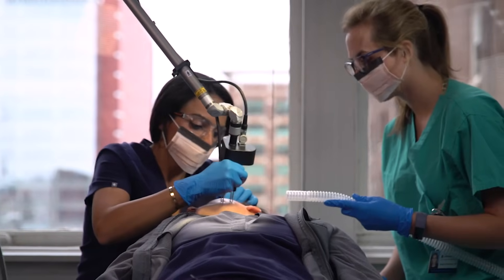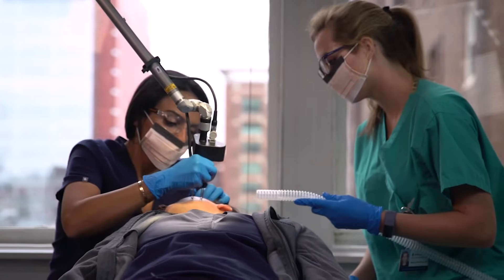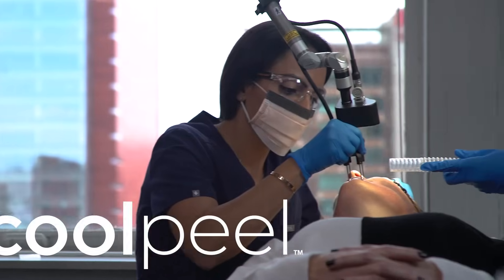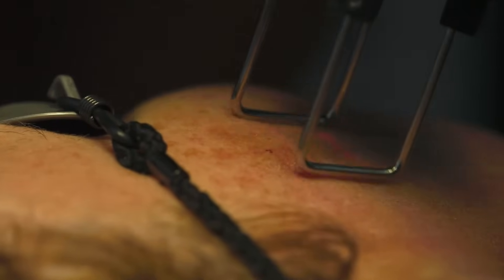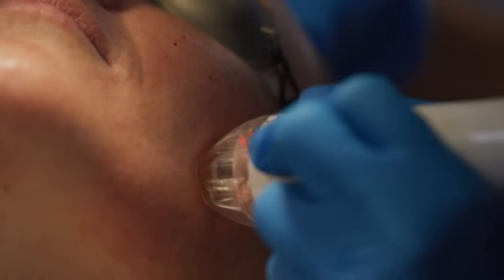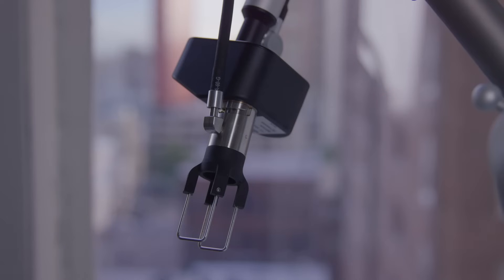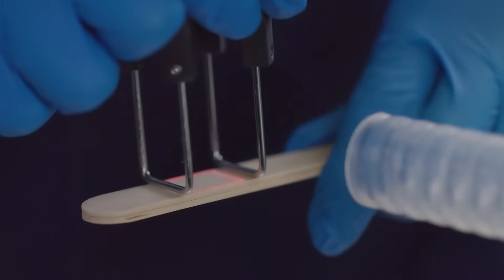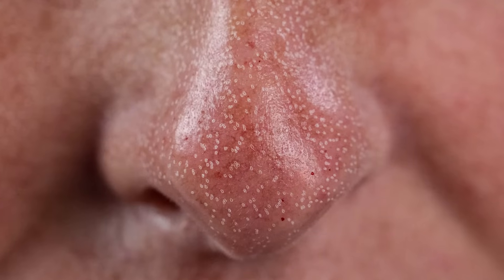The Tetra CO2 Laser & the CoolPeel Treatment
The SmartXide Tetra CO2 laser is one of the most advanced CO2 technologies available, with the ability to perform a broad range of treatments including the exclusive CoolPeel - a CO2 laser peel with virtually zero downtime. Available in the US exclusively from Cartessa Aesthetics